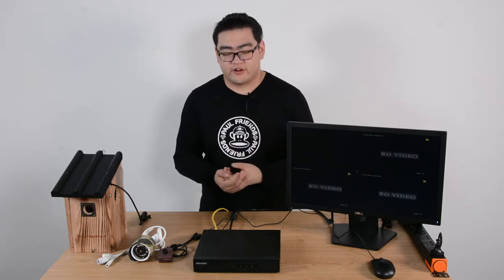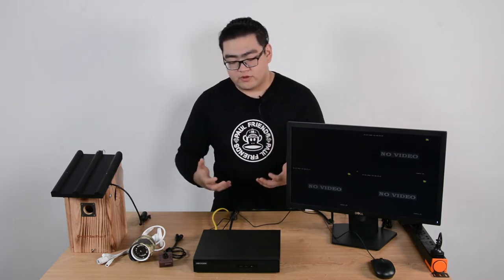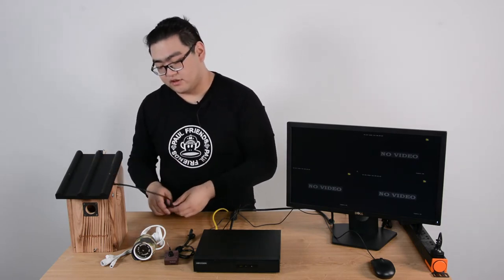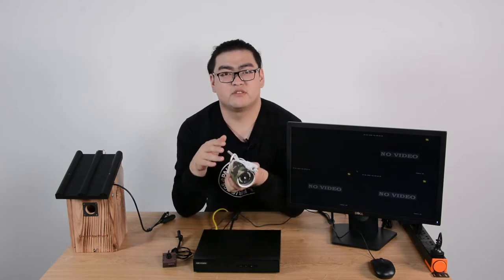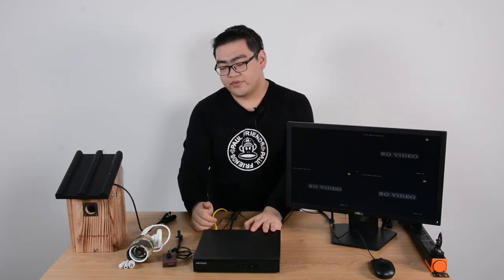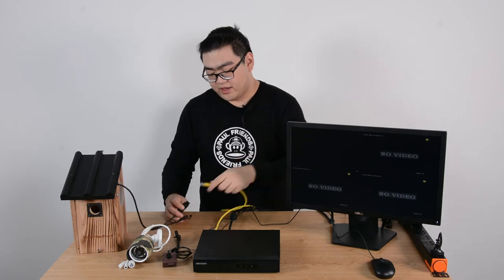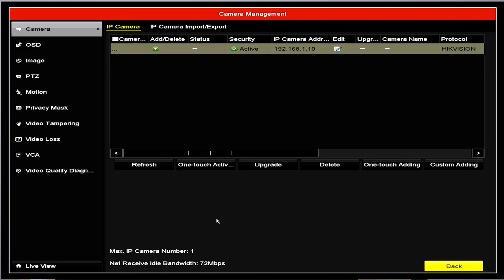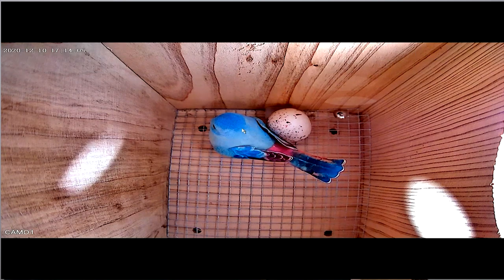How to Integrate Your IP Birdhouse Camera with a Hikvision NVR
This video is about adding an IP bird house camera to a HikVision NVR. When we have a set-up HikVision surveillance system, can we add our bird house camera to the system? The answer is yes as long as your bird house is operable and connected to the internet, it would be just like adding an IP camera to the system.